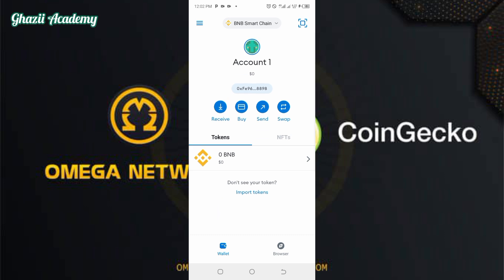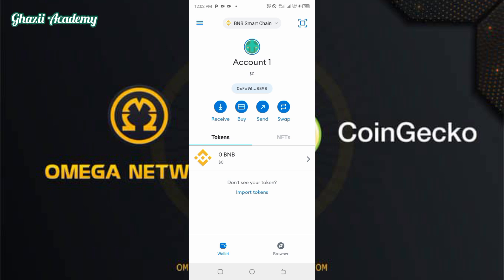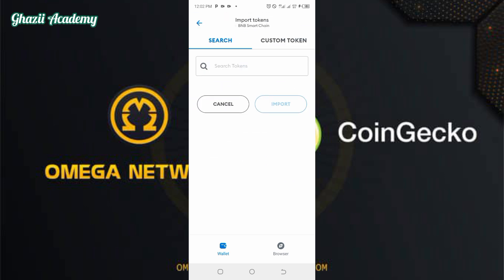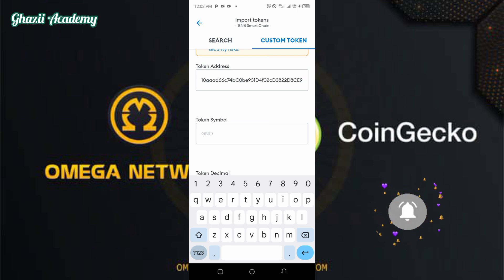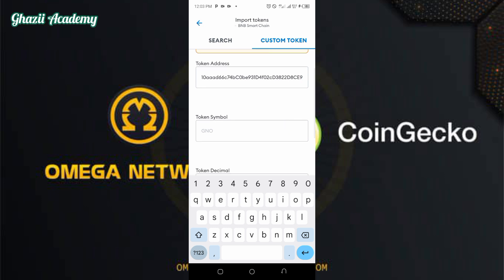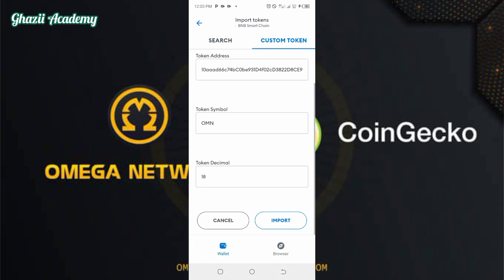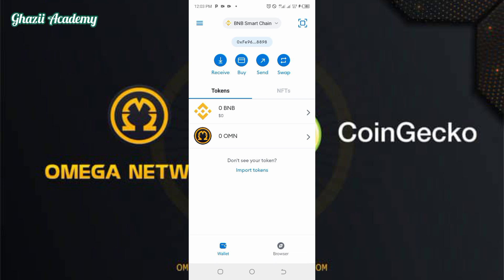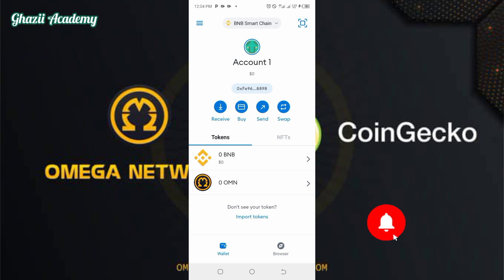HOW TO ADD OMEGA NETWORK on METAMASK // Easiest form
Easiest way to add omeganetwork on METAMASK

👀 first LAUNCH metamask app

💥 choose binance Smart chain as network

💥 tap on IMPORT token

💥 proceed to click on custom token

🌪️ insert the contact address 👇👇

   0x7B75110aaad66c74bC0be931D4f02cD3822D8CE9

token decimal -- 18

token symbol --- OMN

💯✅💯 the rest will pop out